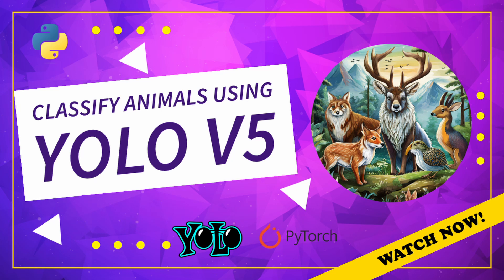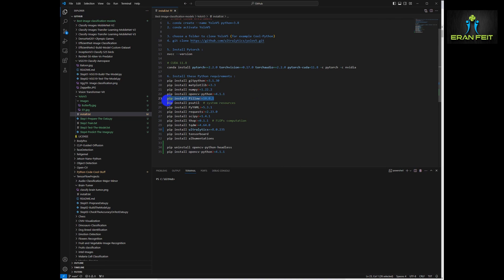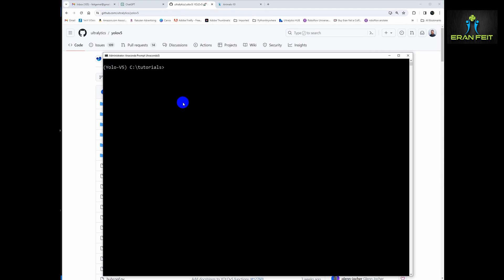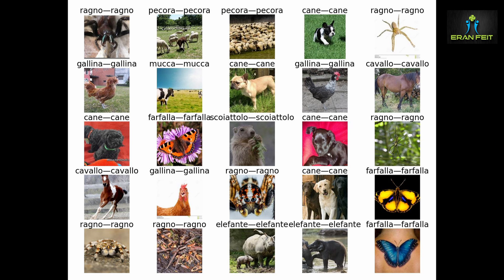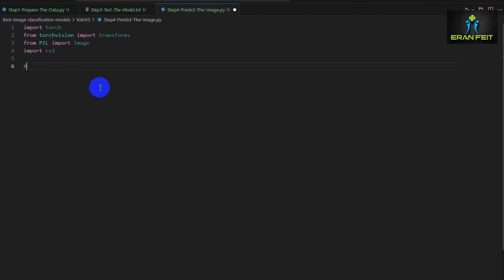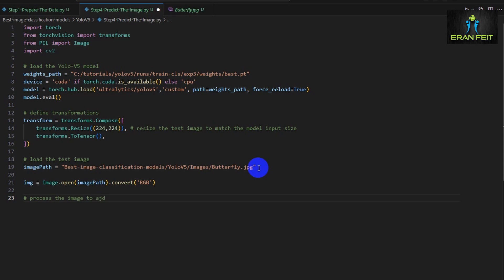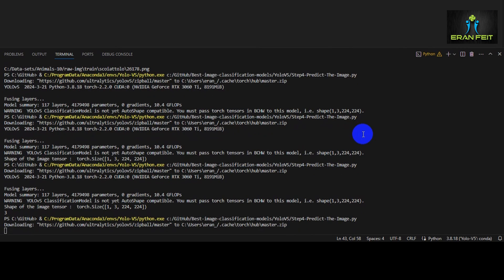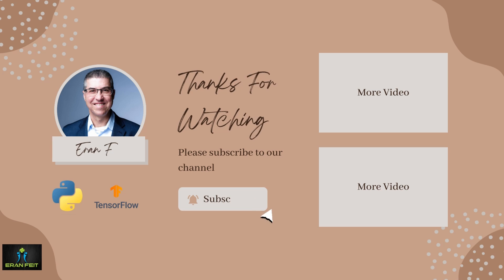How to Classify Images using Pytorch and Yolov5 | Animals Classification Ultralytics YoloV5 tutorial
In this tutorial, we dive into the world of image classification using YOLOv5 and PyTorch.
Learn how to train YOLOv5 on a custom dataset, leveraging the power of Ultralytics' implementation on GitHub. From understanding the basics to advanced techniques, we cover everything from setting up YOLOv5 PyTorch environment to testing the model on your own images.

This tutorial has 4 parts :

🔍 Download and prepare the data : We'll start by downloading the images, and preparing the dataset for the train

🐍Create Conda enviroment and all the relevant Python libraries .

🛠️ Training : Run the train over our dataset

📊 Testing the Model: Once the model is trained, we'll show you how to test the model using a new and fresh image

Chapters
00:00 Introduction
00:15 Download The Dataset
00:57 Installation
03:36 Prepare the Dataset
05:00 Install Yolo-V5
05:47 Train the model
07:55 Test the model
Credits